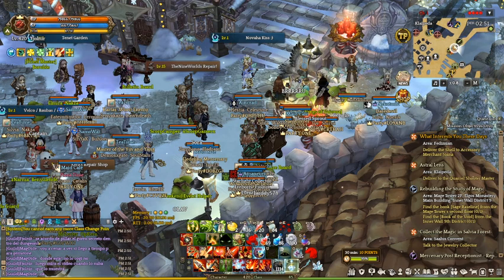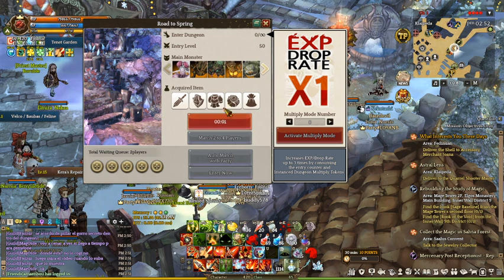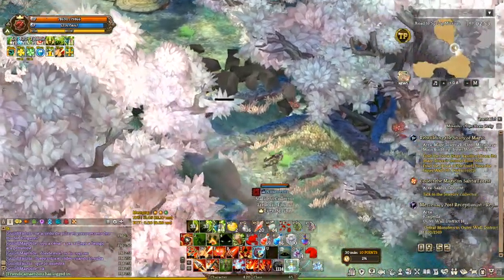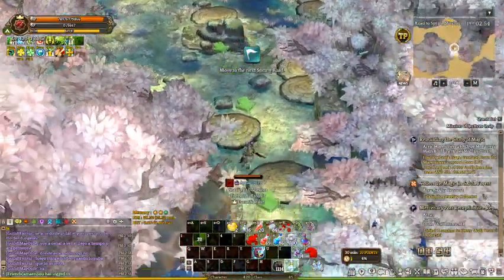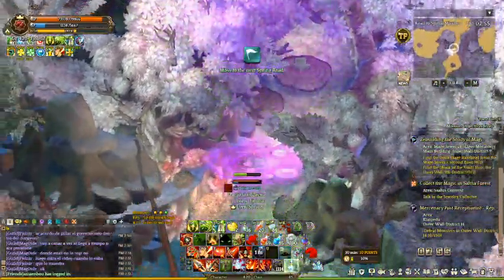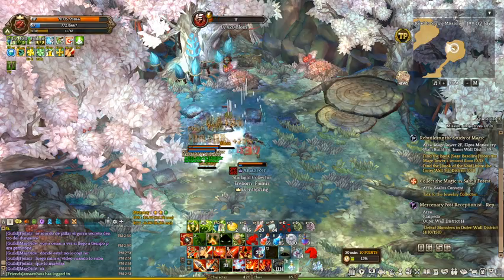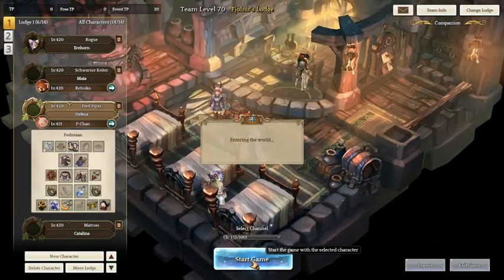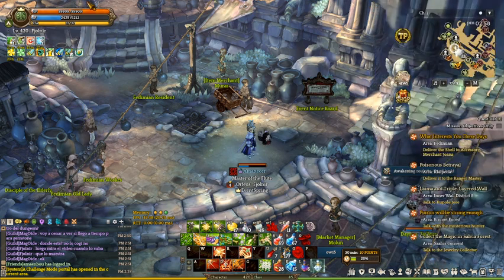Tree of Savior Road to Spring Event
A quick rundown of the Road to Spring event in Tree of Savior with the location of the hidden ice bag hat.